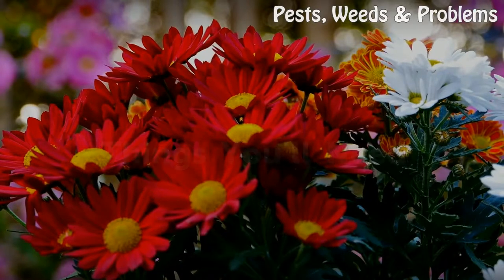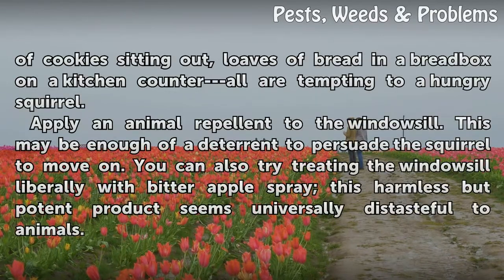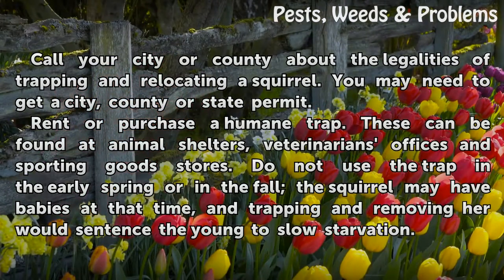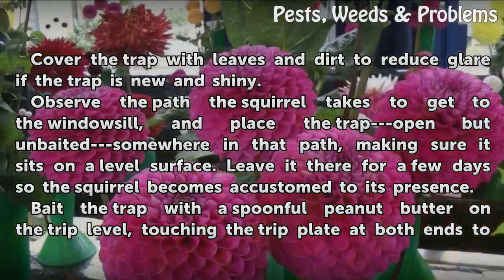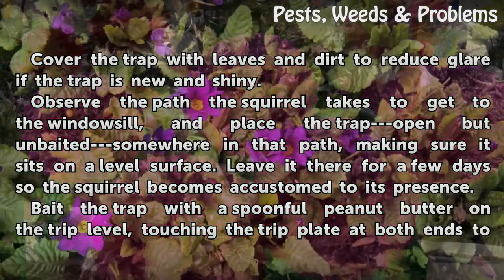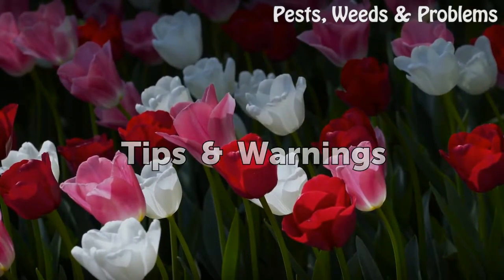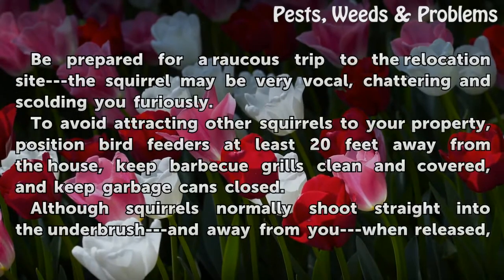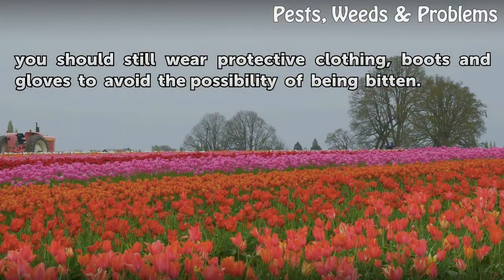How to Stop Squirrels From Chewing on Window Sills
How to Stop Squirrels From Chewing on Window Sills. The gray squirrel, the most common of the American squirrels, inhabits over two-thirds of the United States. Gray squirrels can cause some headaches for homeowners by chewing through screens, building nests in attics and gnawing at electrical wires. A squirrel chewing at a windowsill could be...

Table of contents How to Stop Squirrels From Chewing on Window Sills
Things You'll Need 01:01
Tips & Warnings 03:19